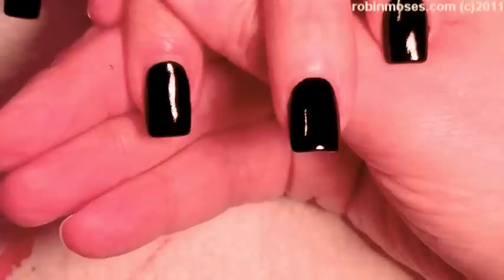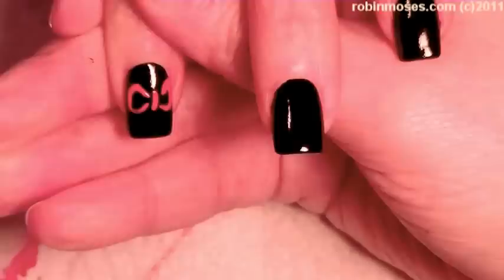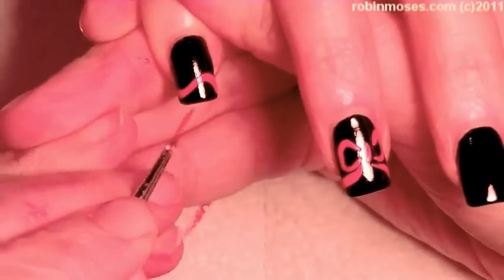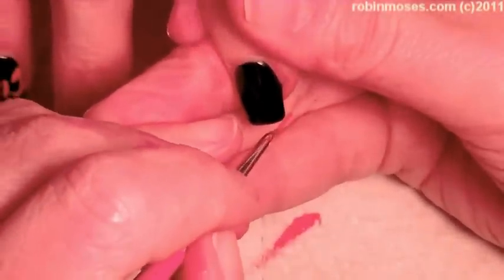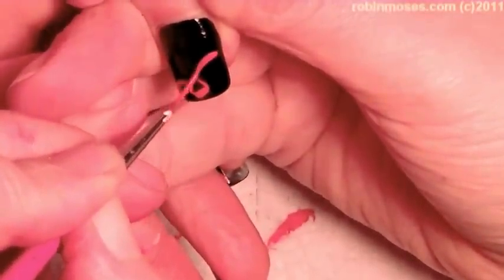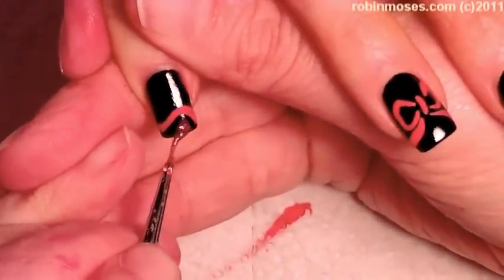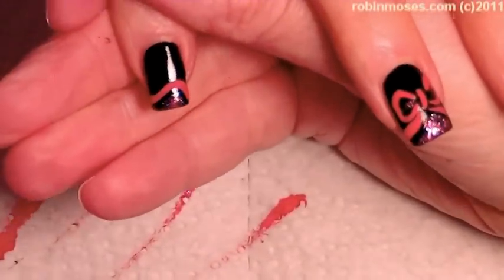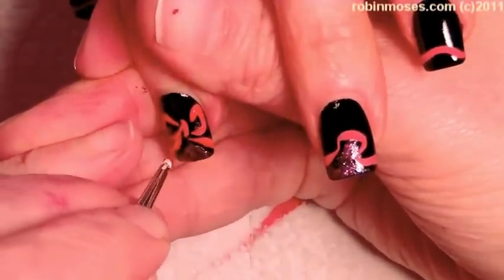Easy Holiday Nail Art Ideas | Red Ribbon Xmas Nails Design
Red Christmas Ribbons on black nails. Easy and inexpensive nail art for the holiday. Perfect for winter nails or through the xmas season and on the new year. Please try them and have fun!

Hashtag me inspiredbyrobinmoses when you copy my nailart! Add

worldwide!